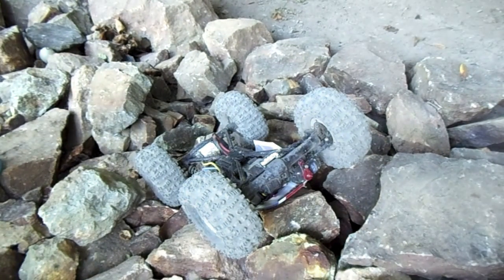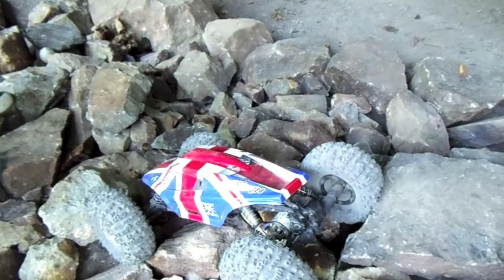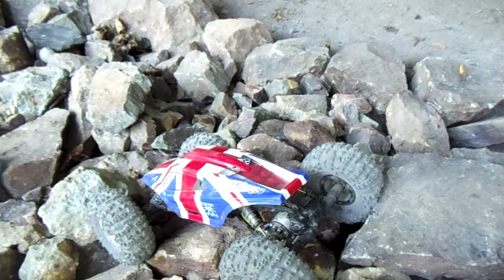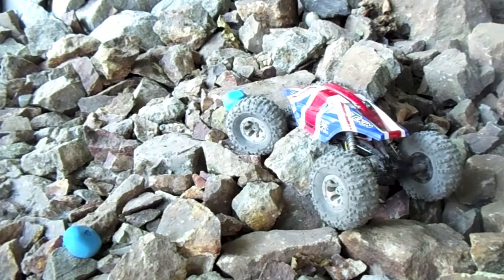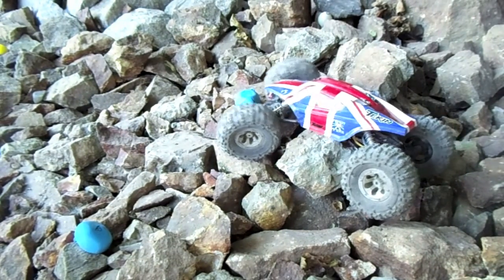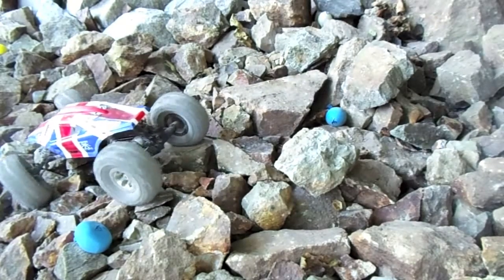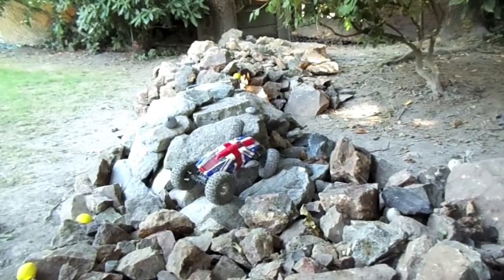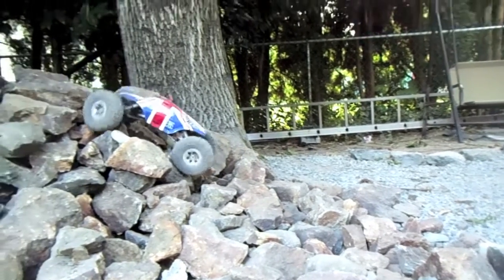backyard crawling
testing out the course with some friends in my backyard